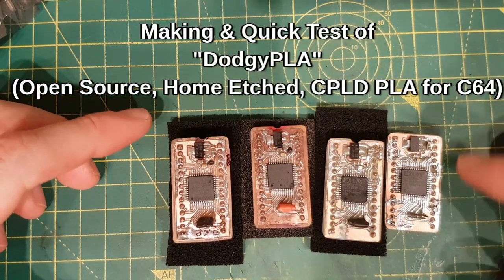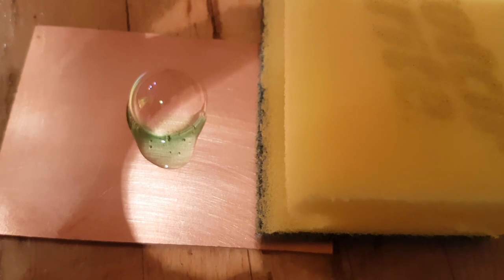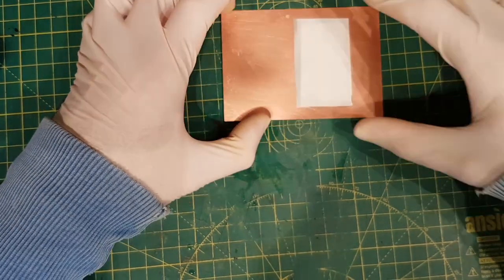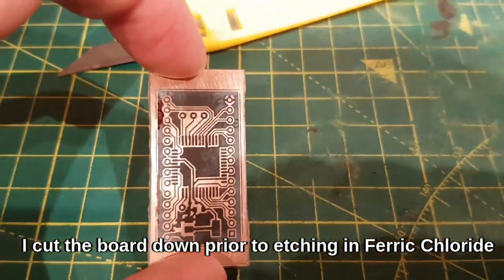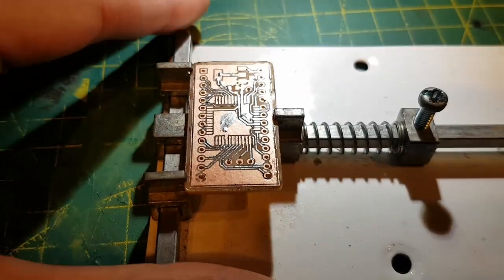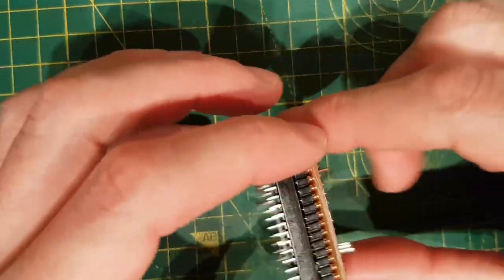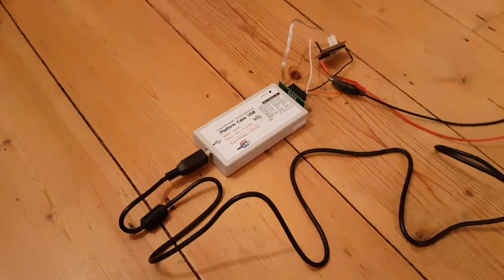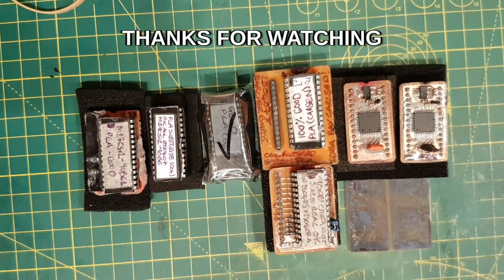Making and Testing a 'DodgyPLA' (Open Source CPLD PLA for C64)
Thought I would test the limits of my home etching and build a few CPLD PLAs for the Commodore 64.

Video shows cold toner transfer method, building of board from scratch, programming with a Xilinx programmer and iMPACT and then a quick test in one of my fussiest C64s with an especially fussy Super Zaxxon cartridge.

Firmware Used: (.jed file)
(link to .jed file used here)